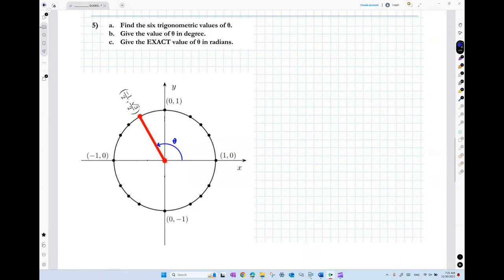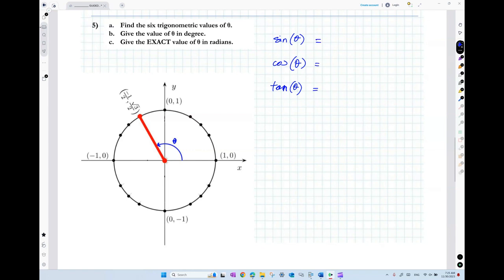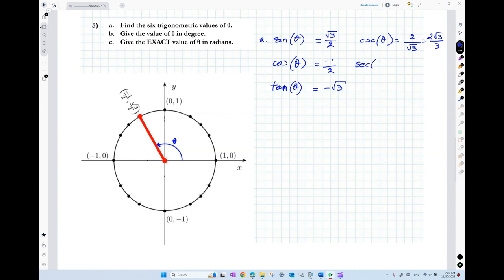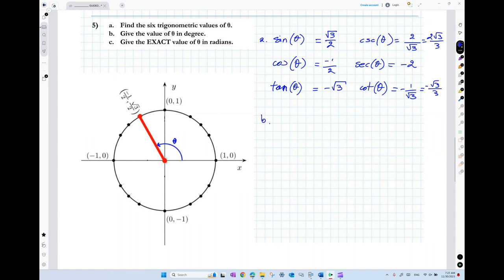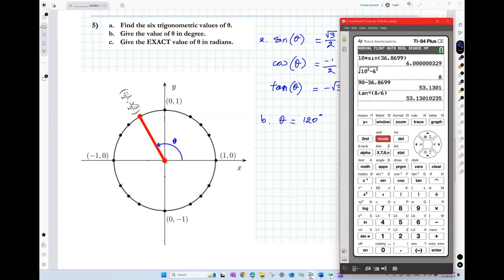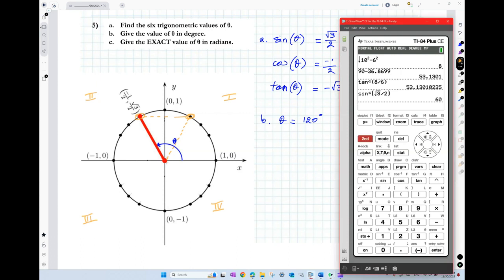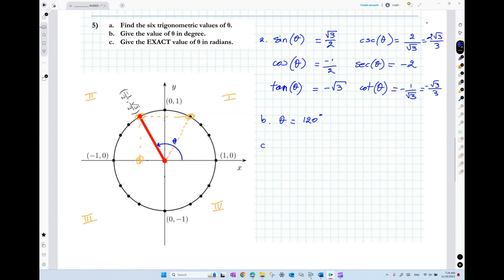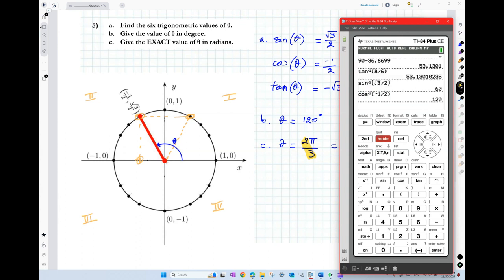Precalculus PRACTICE 5 q5